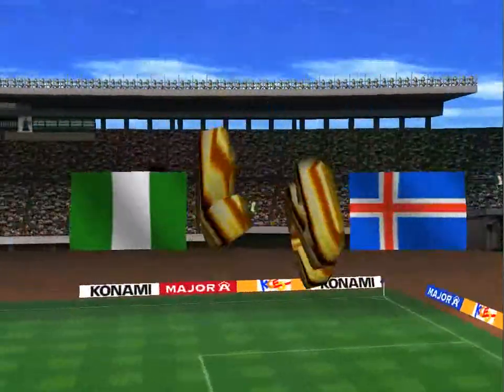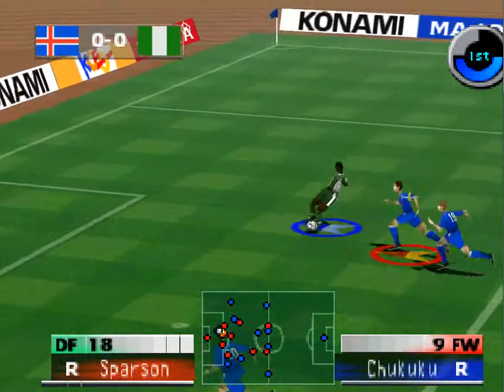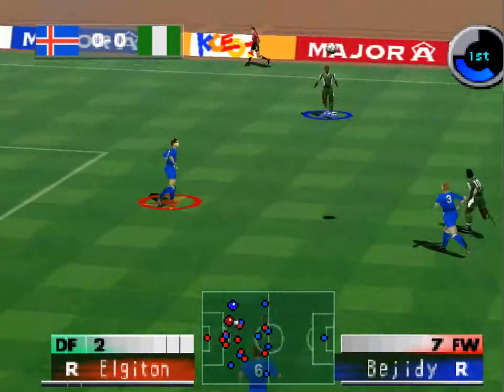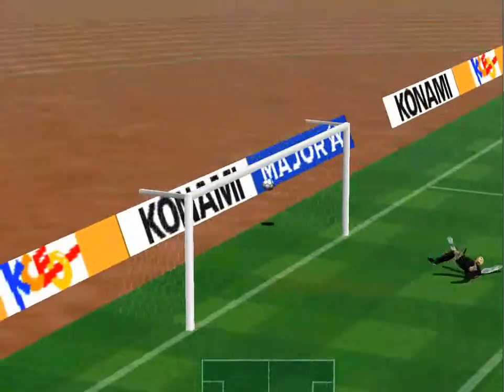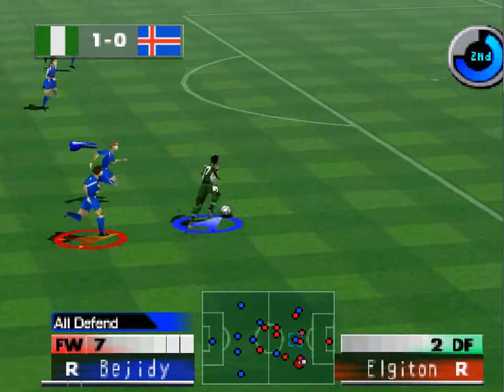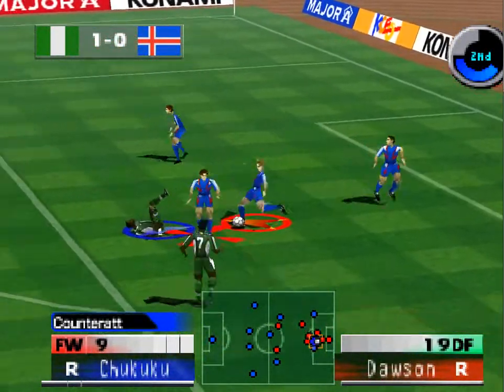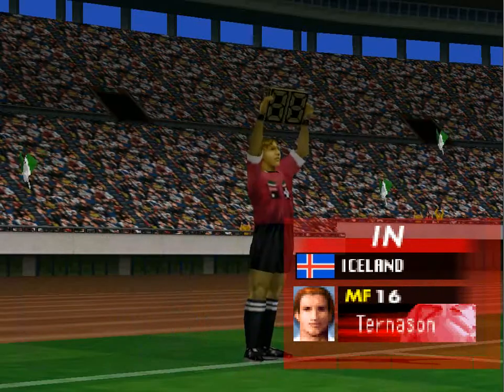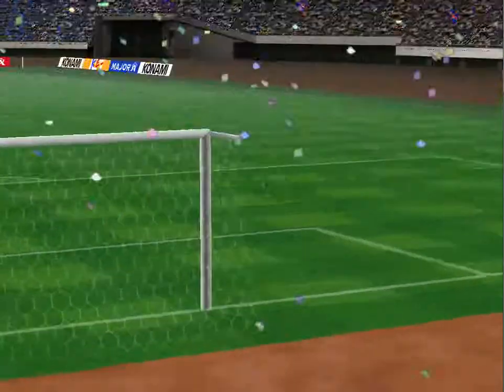Nigeria gegen Island ⚽ WM 2018 in Russland 2.Spiel Gruppe D "Prognose"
FIFA-Fussball Weltmeisterschaft 2018 Prognose. ⚽

Gruppe D  Spieltag 2 - Nigeria gegen Island

 Fussball - World Cup WM2018 Spielplan